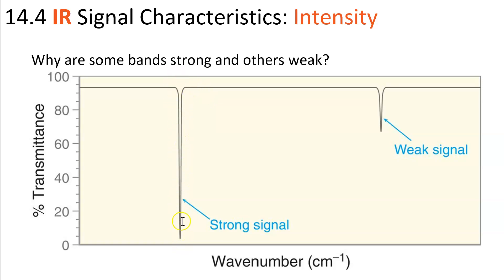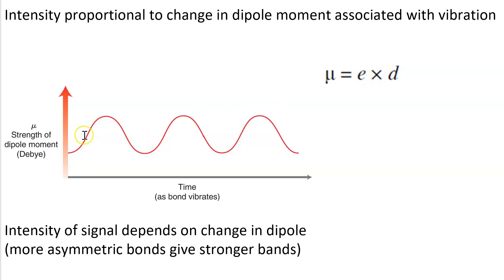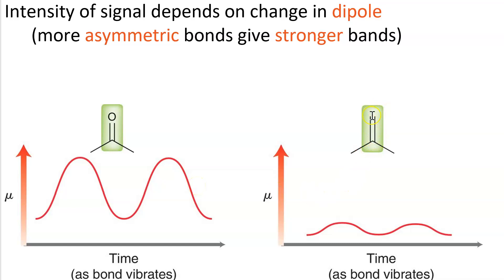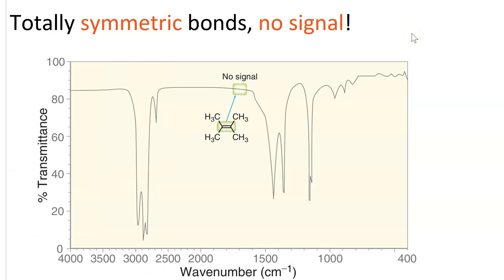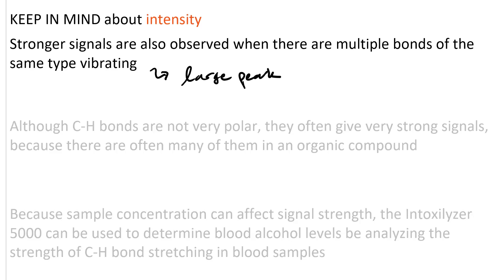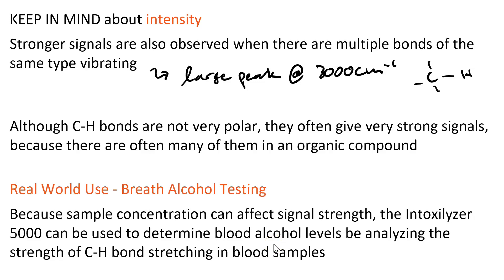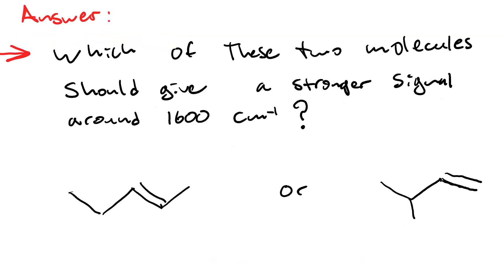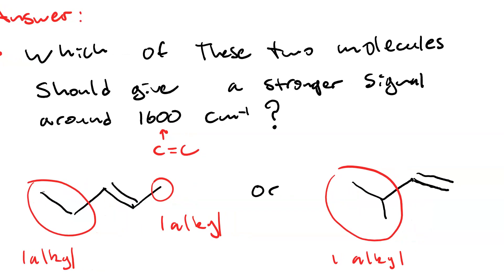IR intensity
The intensity of an IR stretching signal is directly proportional to the dipole moment of the bond that's stretching. The less symmetric the bond, the greater the intensity.